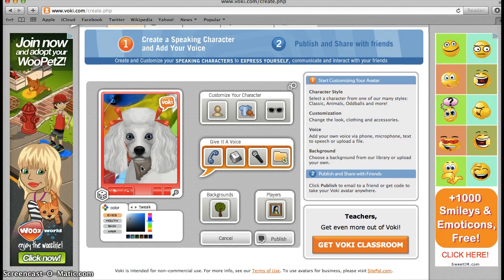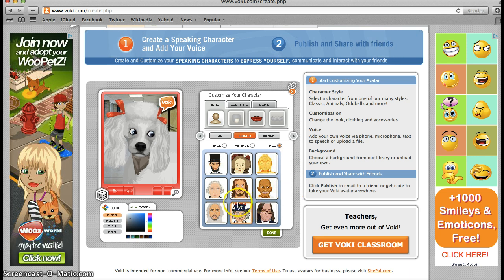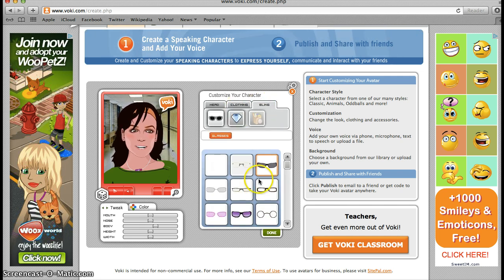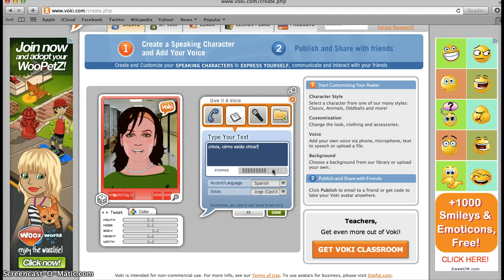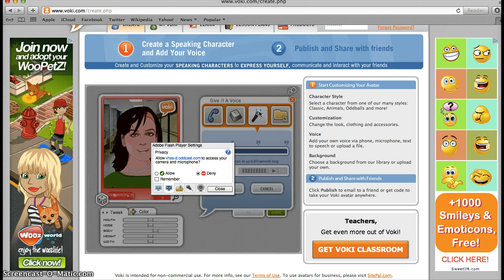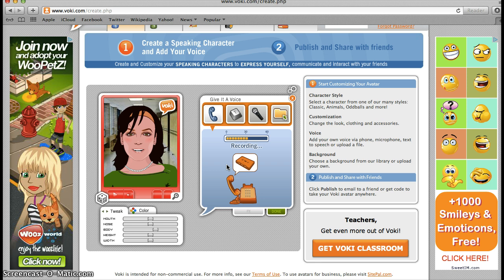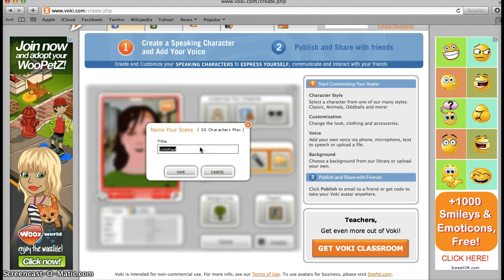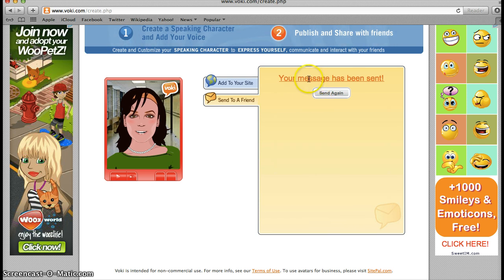How to Use Voki.com to Create a Podcast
Tutorial on how to use voki.com for your podcast assignment for Spanish 3